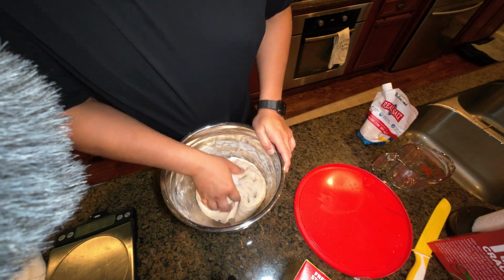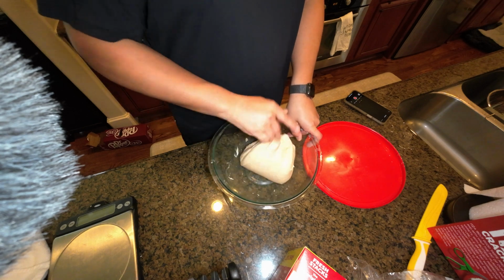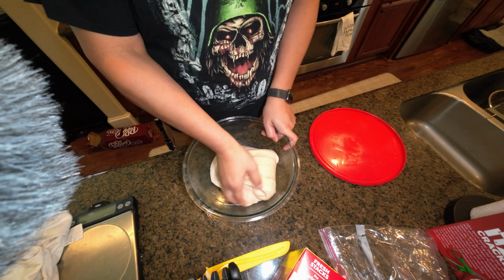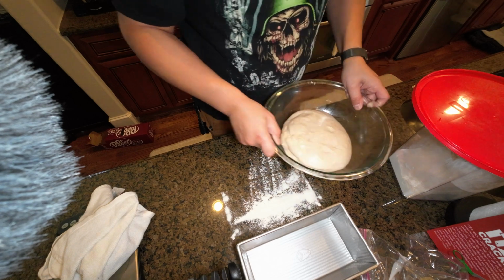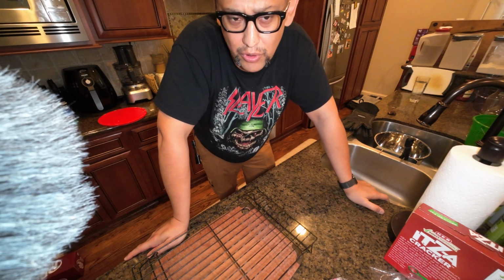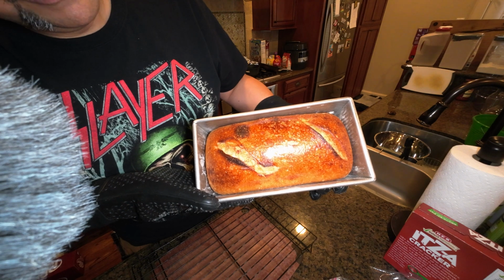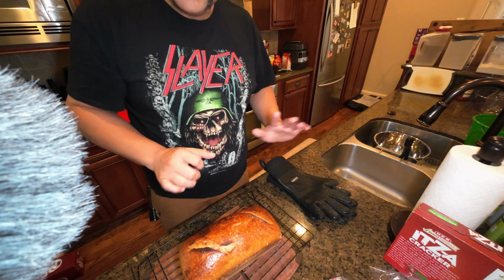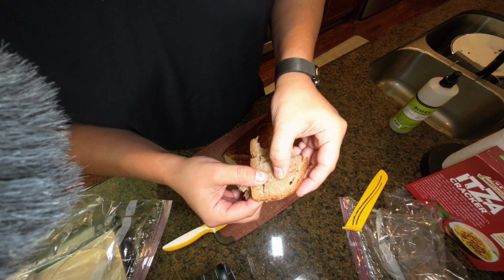Sourdough Loaf 19